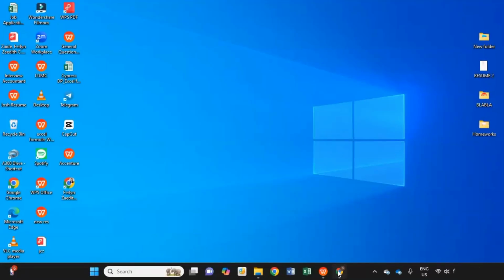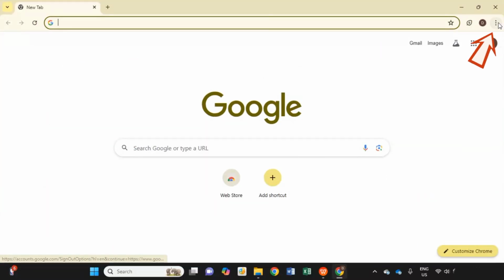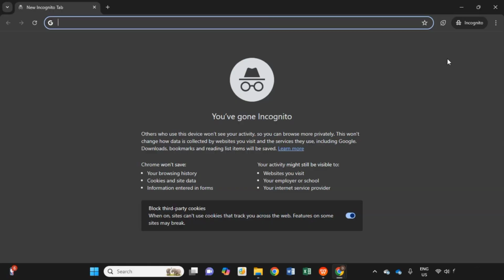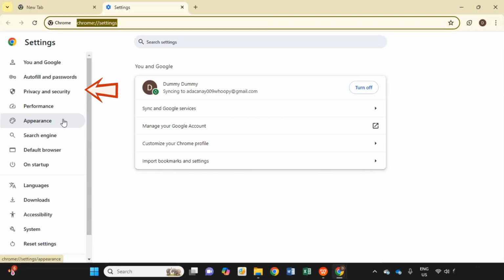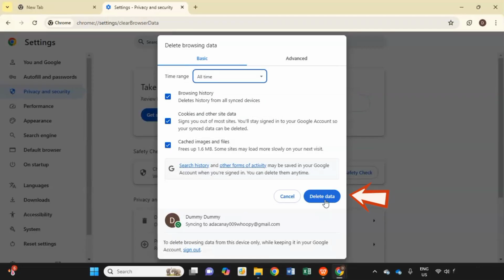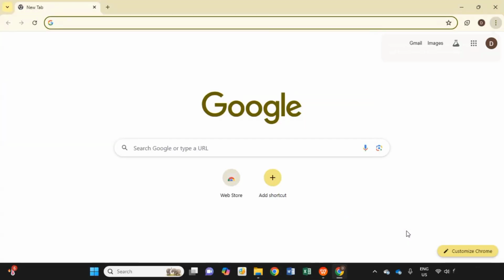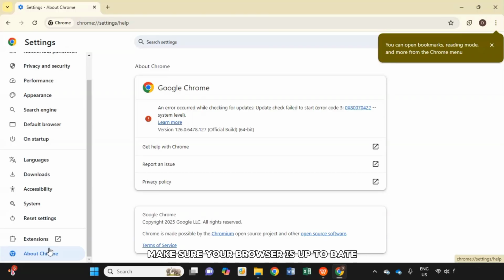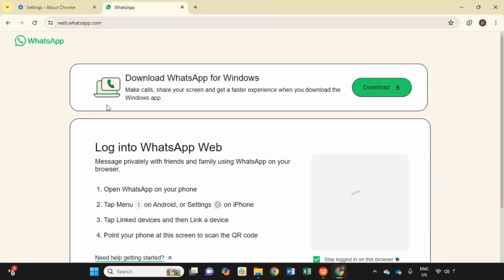How To Fix WhatsApp Web Not Working or Opening (PC/Laptop)?